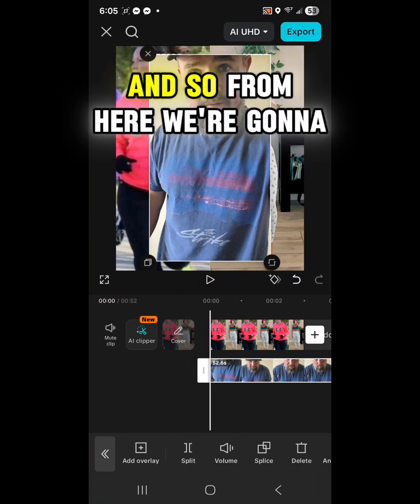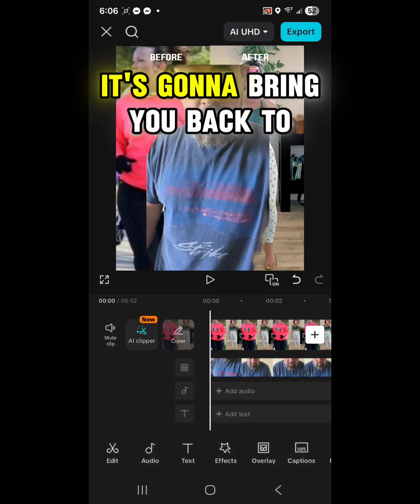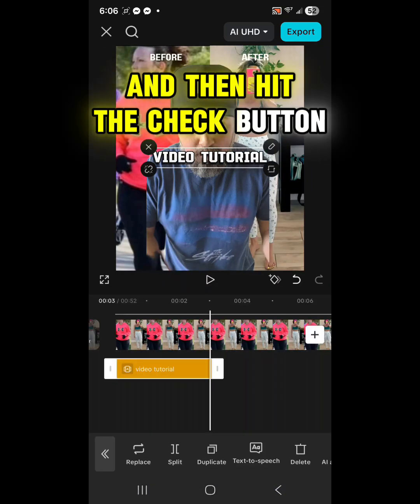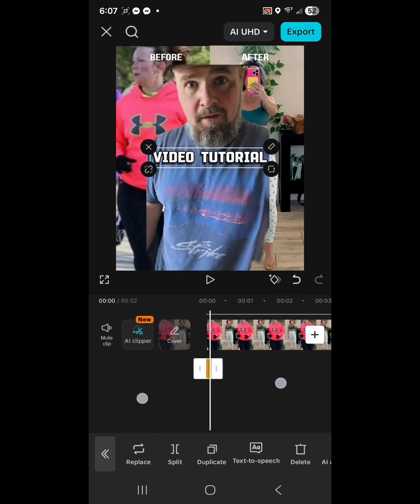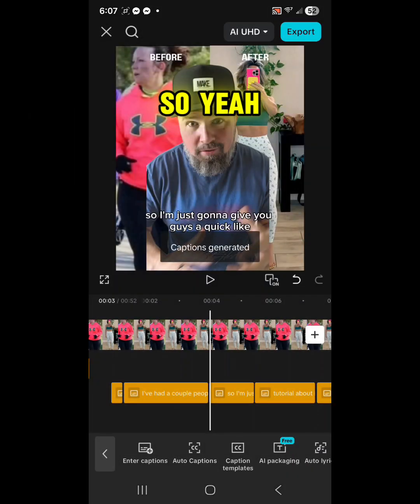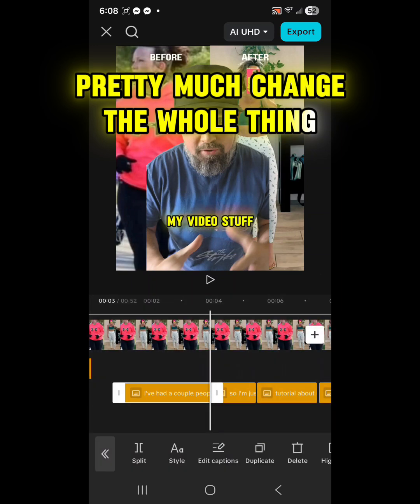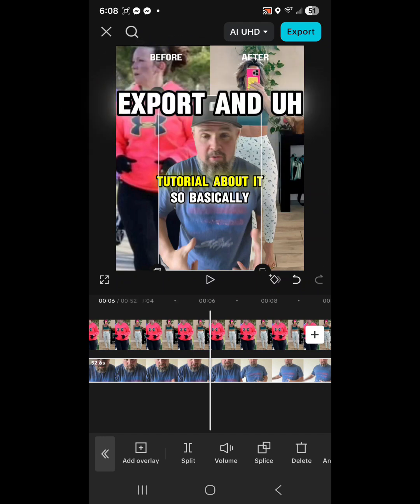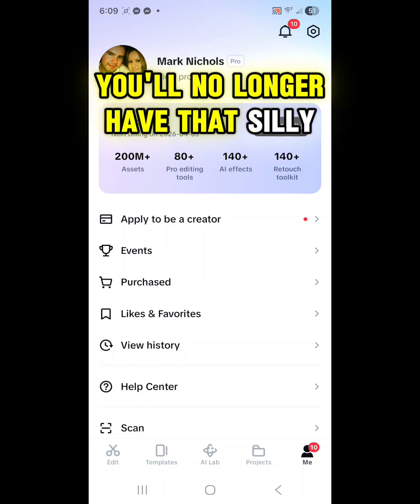March 31, 2026